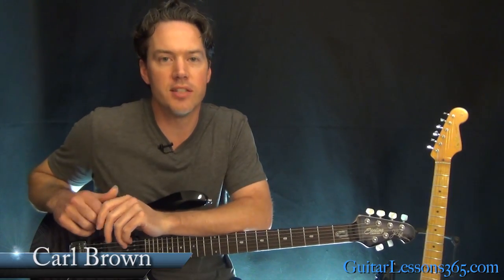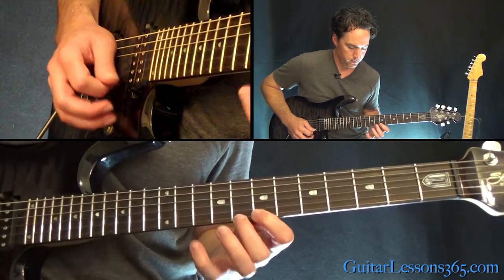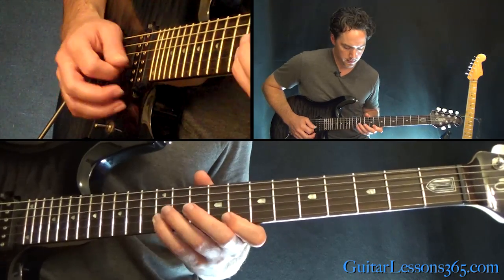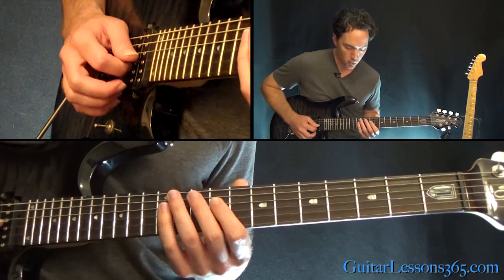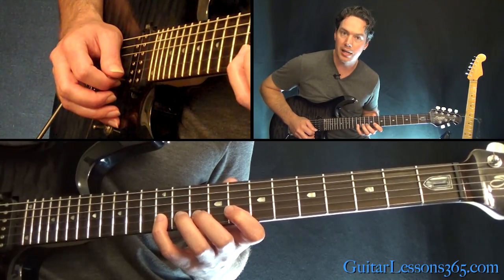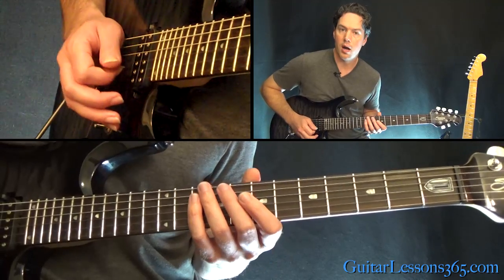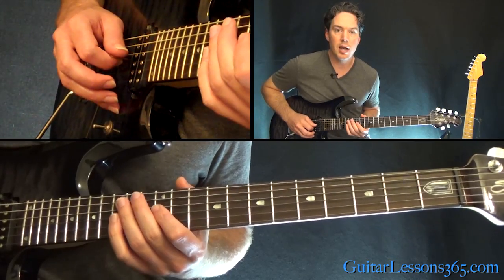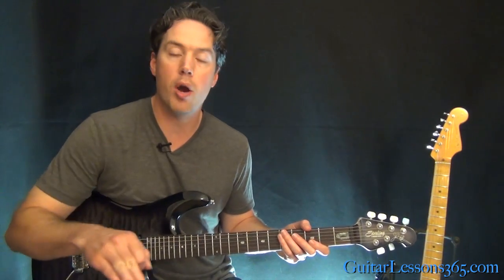Whiskey in the Jar Guitar Solo Lesson - Metallica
In this guitar lesson series we will take an in-depth look at Metallica's cover of the well known Irish traditional song "Whiskey In The Jar".

Metallica's take on this classic song is by far the most well-known, and even won them a Grammy in 2000 for best hard rock performance.

As far Metallica songs are concerned, this Whiskey In The Jar guitar lesson will be one of their easiest songs to play. The rhythm guitar chords are very simple with nothing that will challenge any player that is at least a lower intermediate level player.

In the first video lesson below, I will cover all of the rhythm guitar parts and the main melody that is performed throughout the song by James Hetfield. This melody is played using an octave pedal so that is why you will hear it a little differently in the video lesson (I don't have an octave pedal hooked up). You will need an octave pedal in order to make it sound like the record. What I have done in the lesson is play the melody just like James Hetfield does live.

In the second video I will cover the guitar solo and the harmony guitar section as well. It is a rare song for Metallica where James Hetfield takes a majority of the lead guitar work. Once again though, even the solo for "Whiskey In The Jar" is highly playable by the intermediate level guitarist. There are no fast licks to worry about at all, just some nice melodic playing.

Keep in mind, the octave pedal is being used during the solo as well.

There is also a harmony guitar section being played by both James Hetfield and Kirk Hammett, I will cover that after the guitar solo.

This Metallica cover song is one of the most requested songs here at GL365 so I hope you guys enjoy it!

Carl...